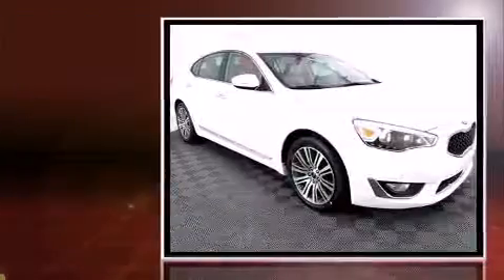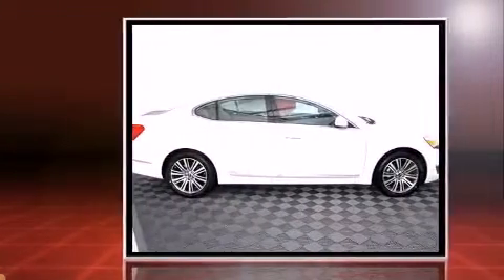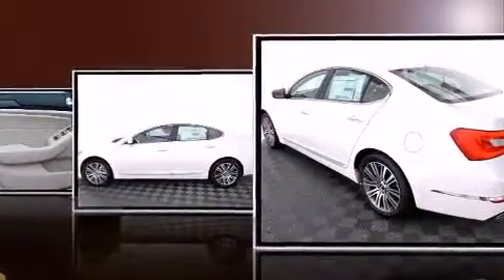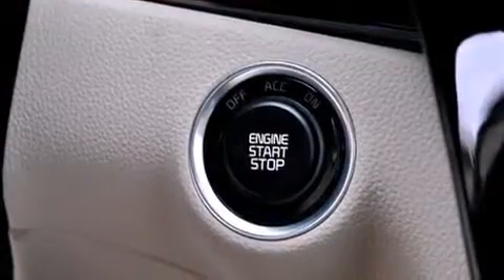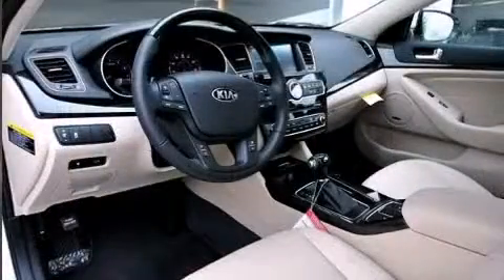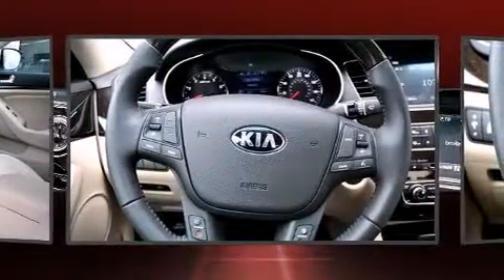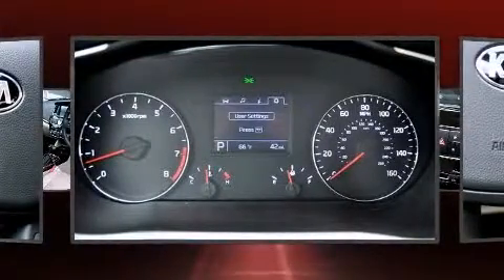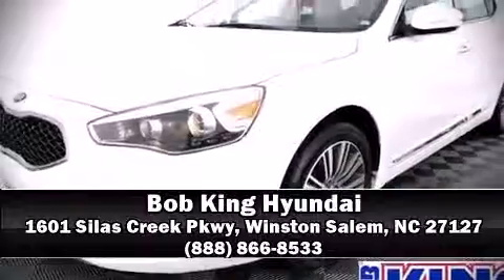2014 Kia Cadenza Premium in Winston Salem, NC 27127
The 2014 Kia Cadenza. It features a front-wheel-drive platform, an automatic transmission, and a 3.3 liter 6 cylinder engine. It includes power seats, leather upholstery, a tachometer, variably intermittent wipers, adjustable headrests in all seating positions, an outside temperature display, turn signal indicator mirrors, and power windows. You and your passengers will enjoy the stereo system, which includes a CD player with MP3 capability, steering wheel mounted audio controls, and 12 speakers, providing excellent sound throughout the cabin. Kia also prioritized safety and security by including: head curtain airbags, front and rear SIDE impact airbags, traction control, brake assist, ignition disabling, and 4 wheel disc brakes with ABS. Various mechanical systems are monitored by electronic stability control, keeping you on your intended path. Our sales reps are extremely helpful & knowledgeable. We'd be happy to answer any questions that you may have. Stop in and take a test drive!